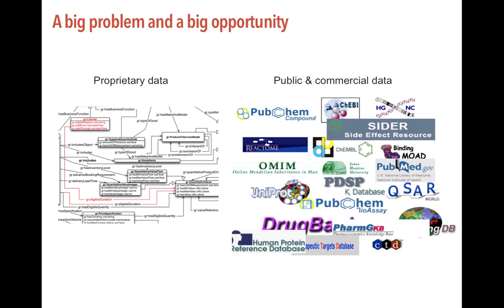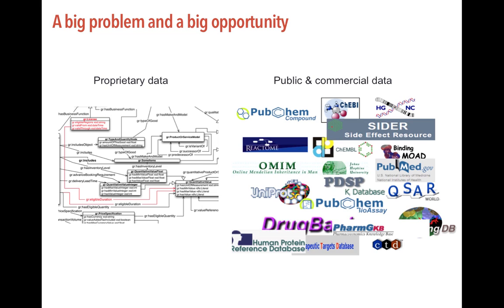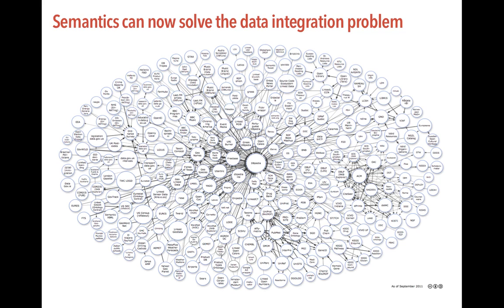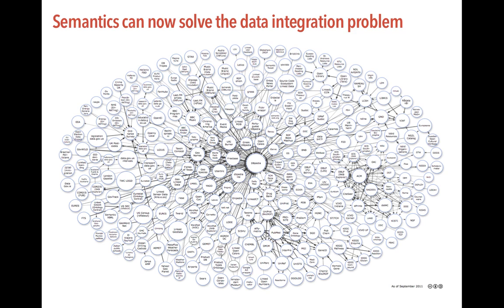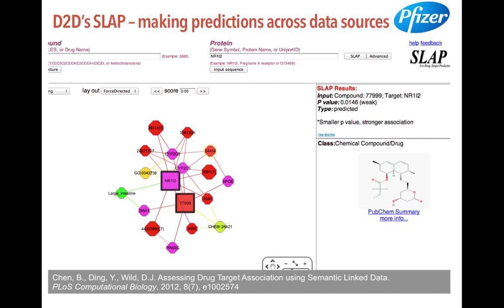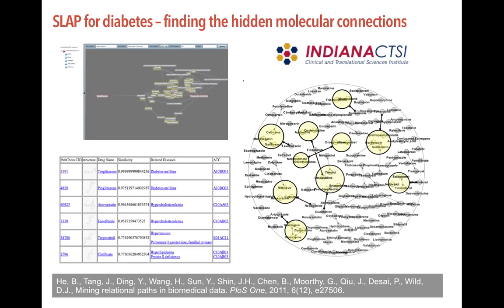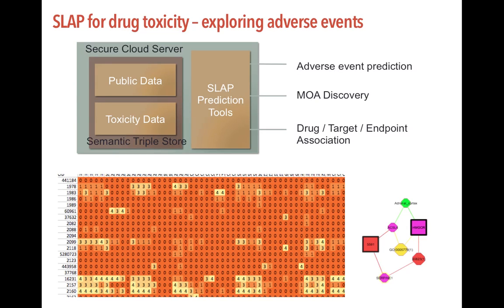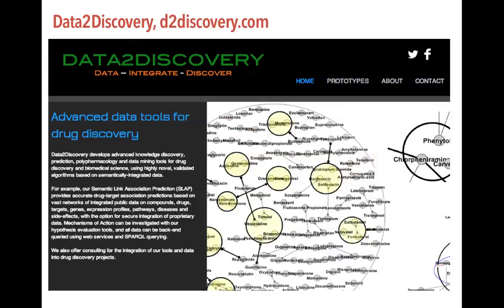D2D What We Do Movie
A 5 minute overview of Data2Discovery, Inc